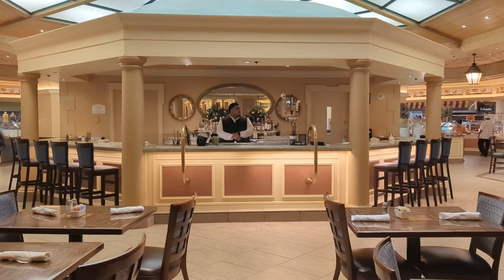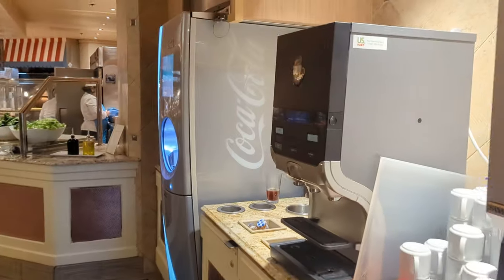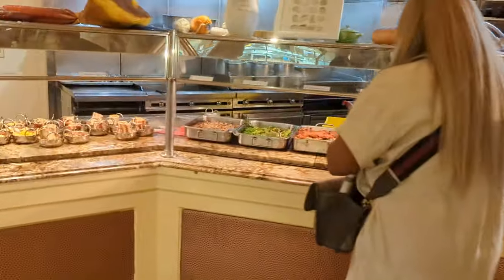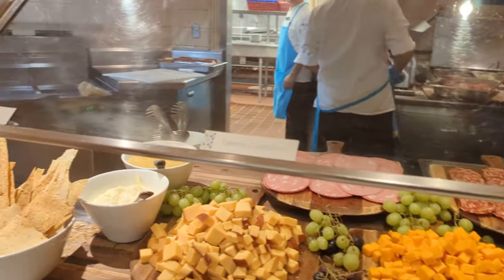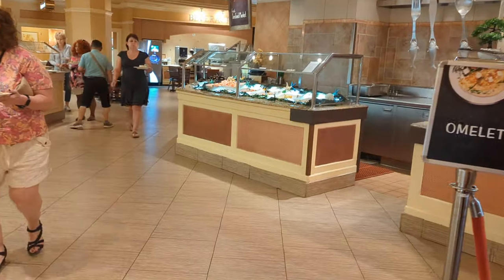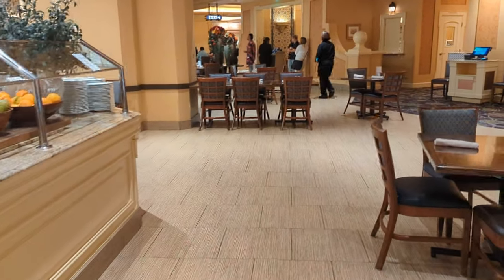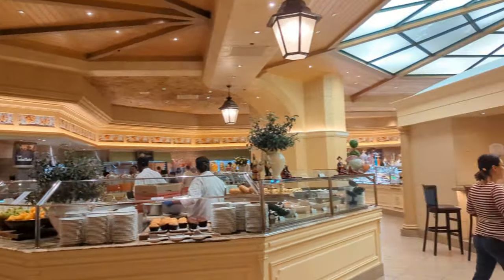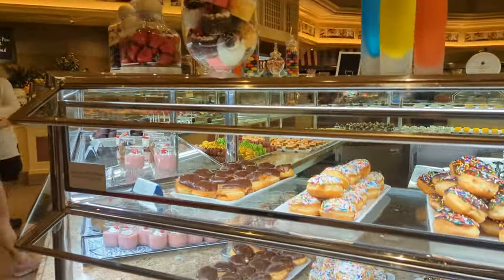Check out the Bellagio Buffet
The Bellagio Buffet may have fewer choices than the Wynn or Caesar's Bacchanal, but it is still an amazing choice if you are in the Center Strip. In this short and focused video, Bill walks you through the space and shows you close ups of the food so you will know what to expect. He also talks about the drink menu and other options. Happy travels!